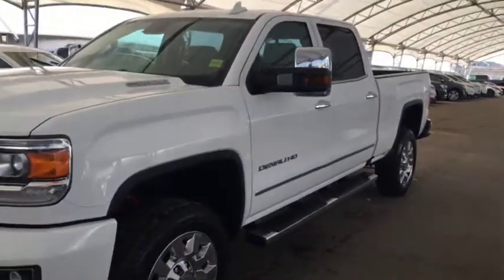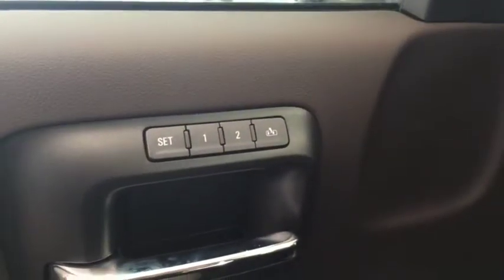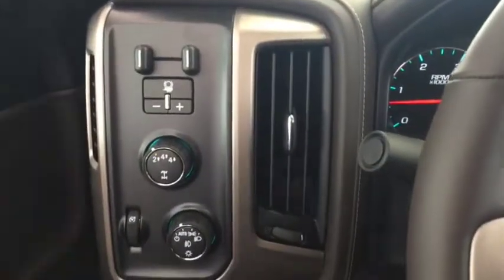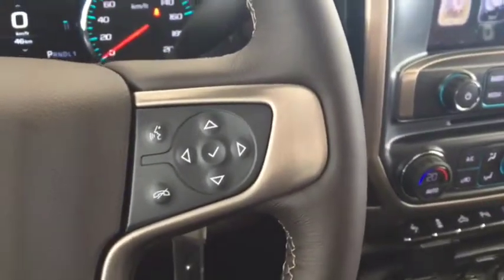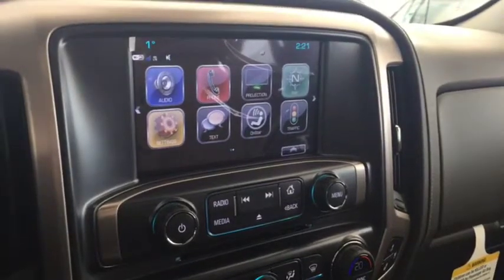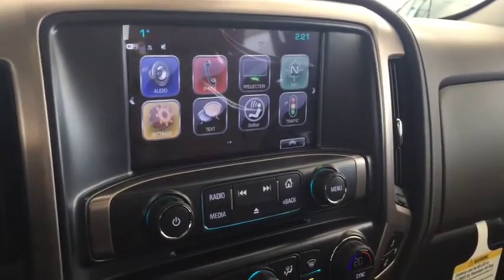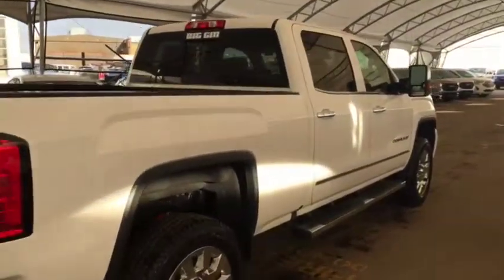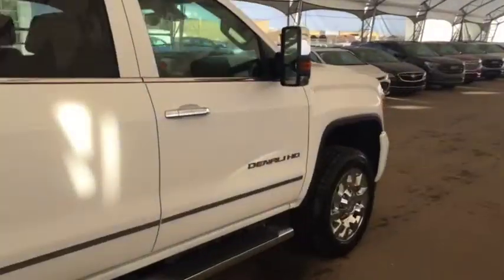2019 GMC Sierra 2500HD Denali DIESEL, NAVIGATION, SUNROOF, BED LINER